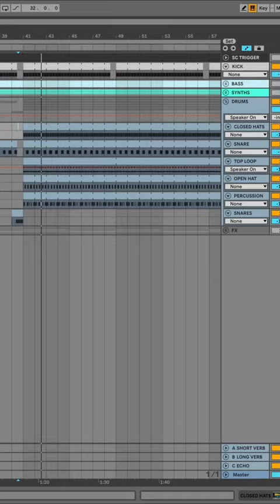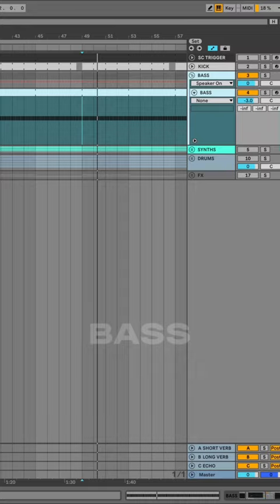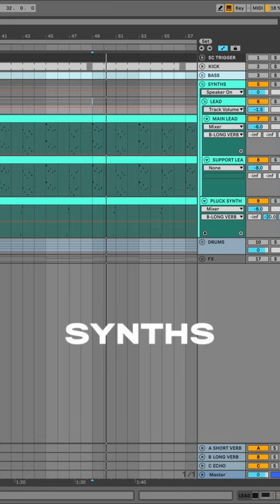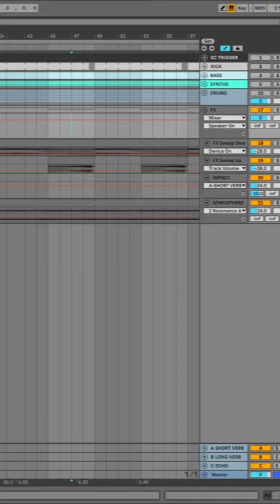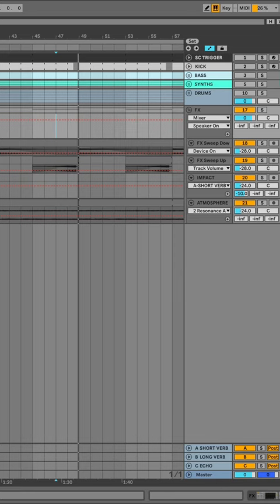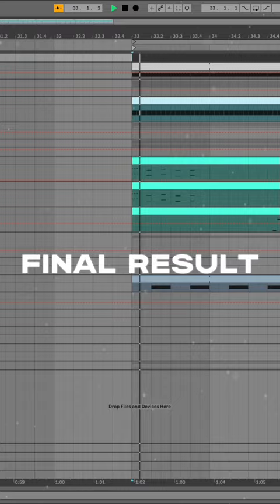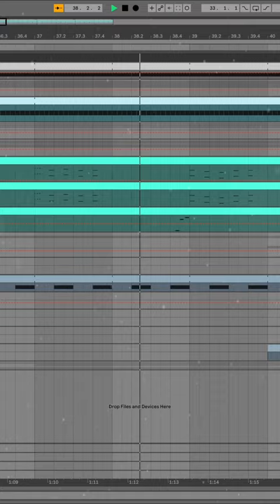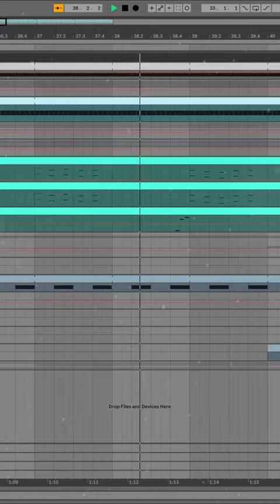Kevin de Vries Melodic Techno Under 1 Minute!🔥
Download this template by the link in the comments for FREE!⤵️